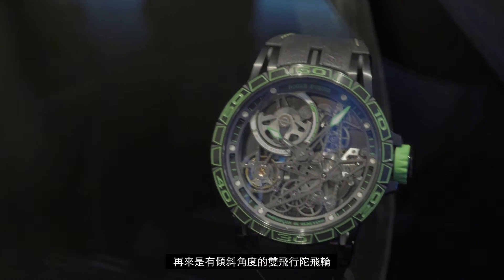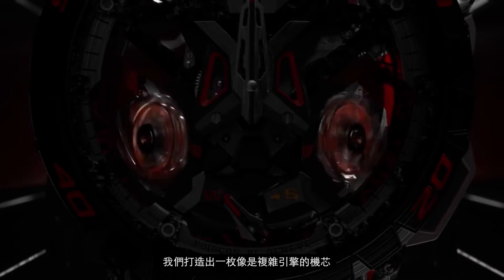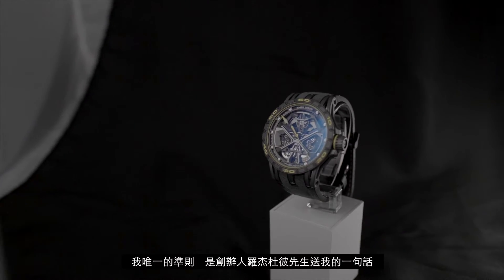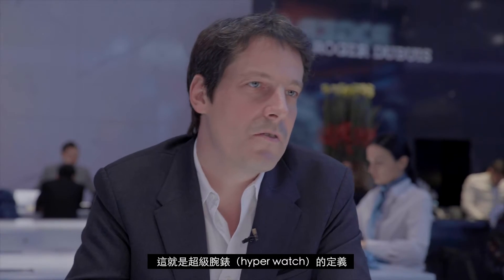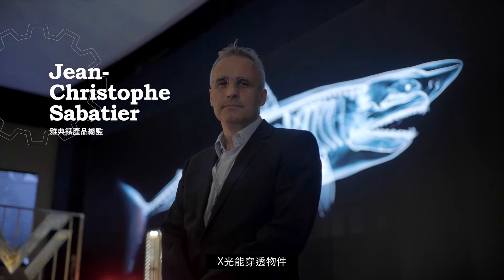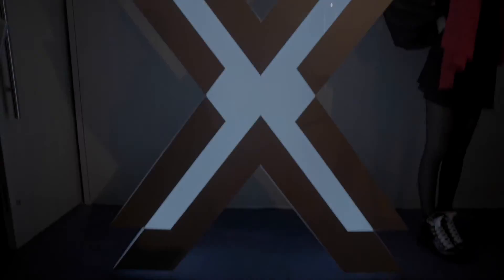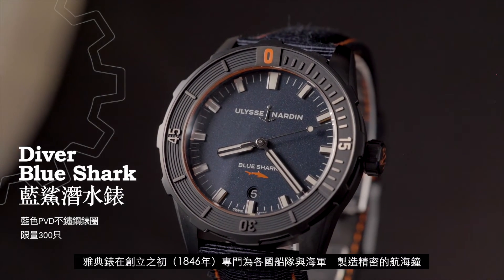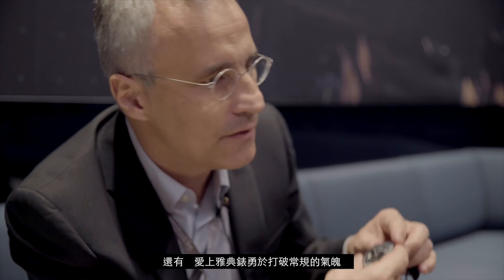明潮玩錶X SIHH：造一個未來 2019日內瓦高級鐘錶展 | MINT Watch Vlog # 18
沒錶盤、沒數字、也沒有指針. 這，還是手錶嗎？

渾身超跑魂的羅杰杜彼，霸氣定義hyper watch「超腕錶」；「錶界瘋狂工程師」雅典錶，瞄準千禧世代，拋出X錶款——當製錶師探向未來，再強大的設計都可能發生！

策劃　吳國瑋  林世鵬　郭書吟　賴弘軒
導演　賴弘軒
製片　郭書吟
腳本　林世鵬　郭書吟　賴弘軒
採訪　郭書吟
攝影　賴弘軒
後製　賴弘軒
視覺設計　林世鵬
行政監製  明潮業務部